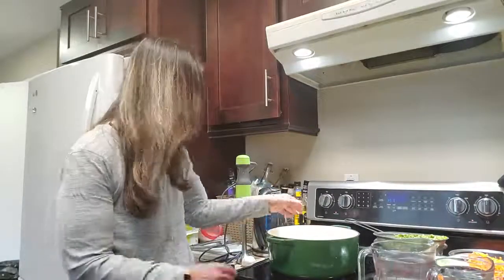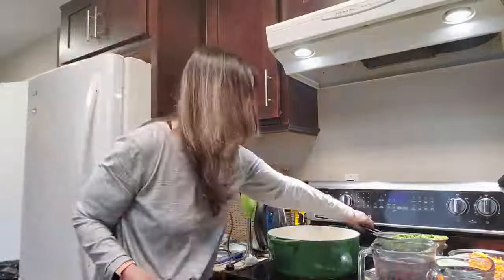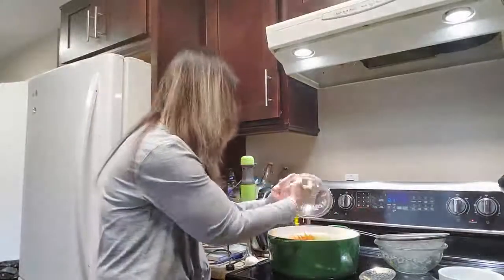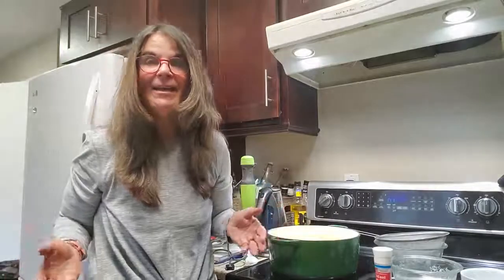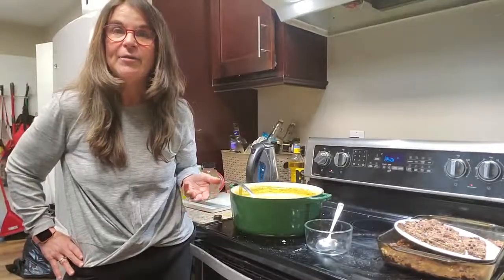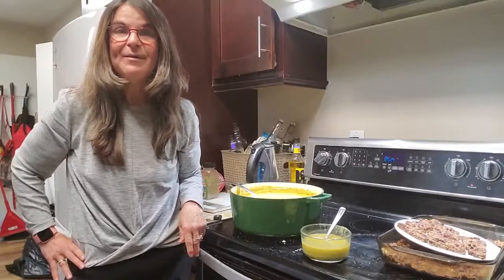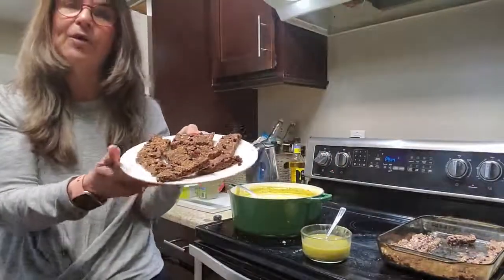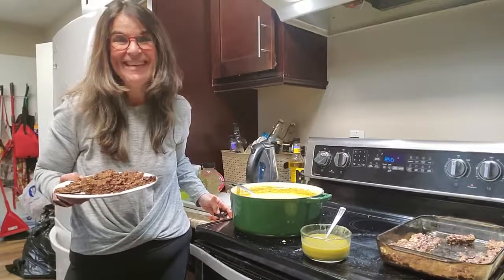Healthy Pea Soup Recipe By Risa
0sp for WW Blue 💙 and Purple 💜
WW Green 💚 1 cup is approximately 3sp depending on the nutritional value of your recipe and the amount of cups you end up with/

Ingredients :

3 cups of split peas
1 bulb of garlic (about 10 cloves or so) up to you
14 cups of water
3 stalks of celery
1.5 cups shredder carrots
Salt and pepper (add small amounts and taste)

Directions :
Rinse peas well set aside

Sauté onions then sauté garlic cloves until golden brown.
Add peas, water,shredded or cut up carrots and cut up  celery
Add some pepper and oregano
Cook on a low heat for 3 to 5 hours. The longer the richer the soup!

Allow to cook
Add salt later and more pepper and oregano as needed
Purée with electric hand mixer

Eat immediately or store in sealed plastic containers in your fridge or freezer!!